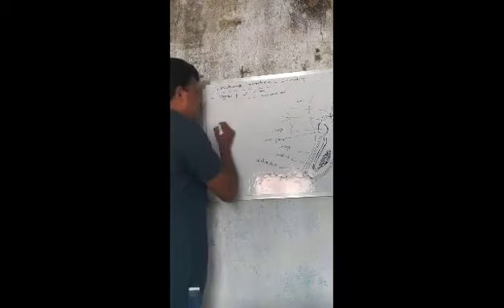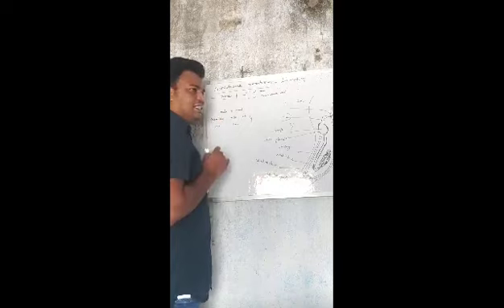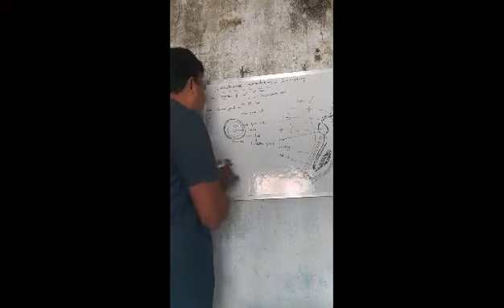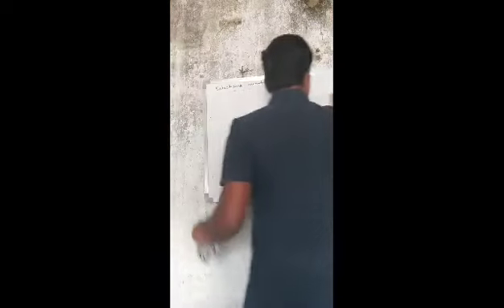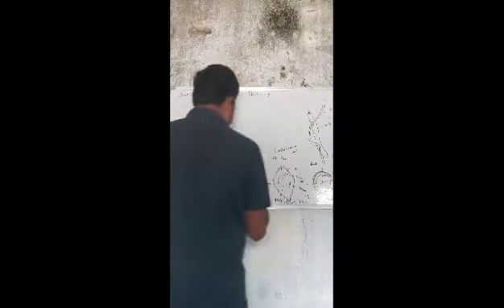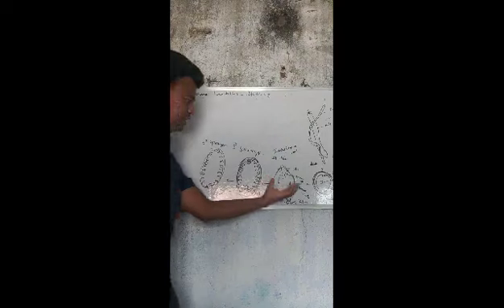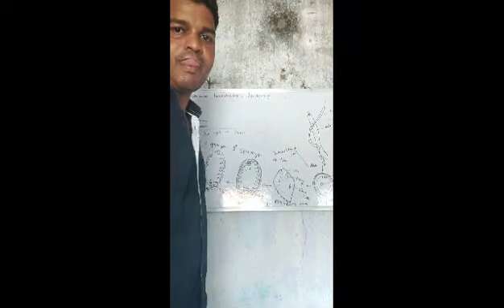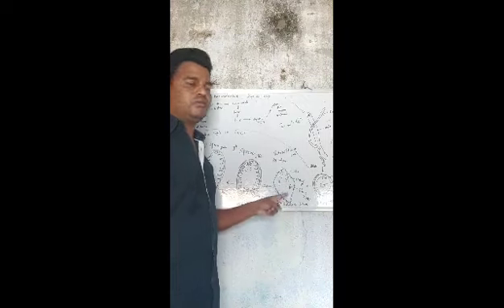Life History of Schistosoma haematobium